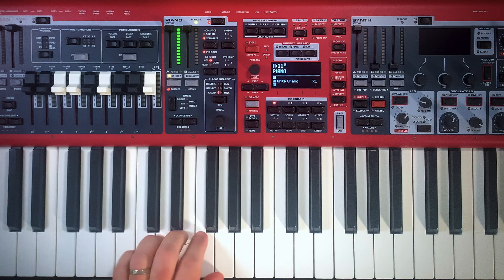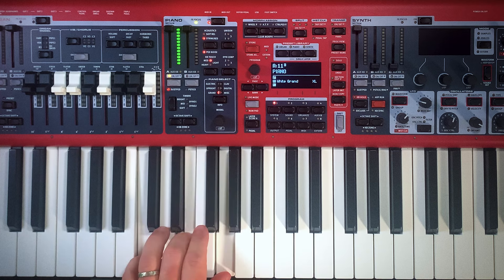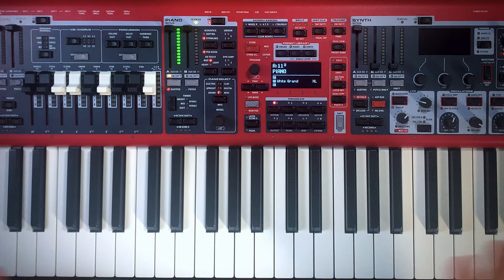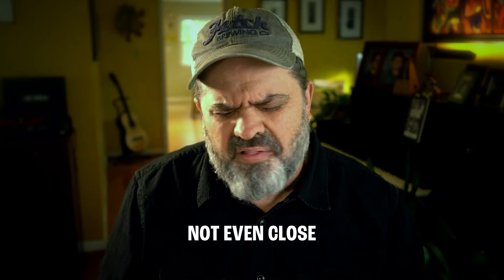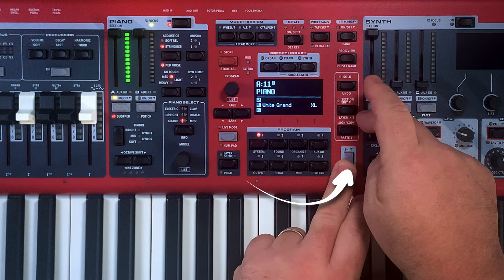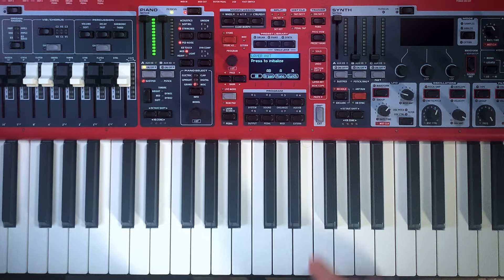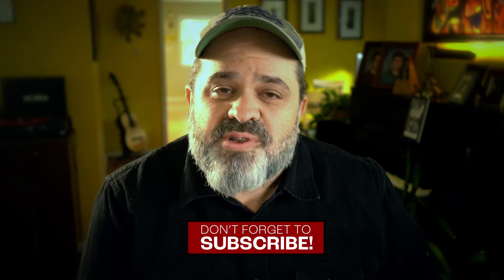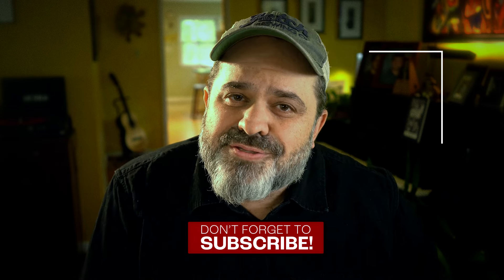NORD STAGE 4 ++ QUICK TIPS with Bronson ++ Into Init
Here's a quick tip about using the Layer Init button to get you back to square one. It's a quick and handy tool for programming.

Is there a topic you'd like me to discuss?